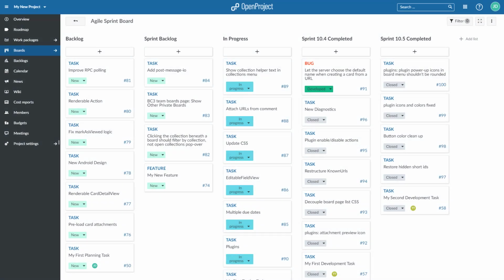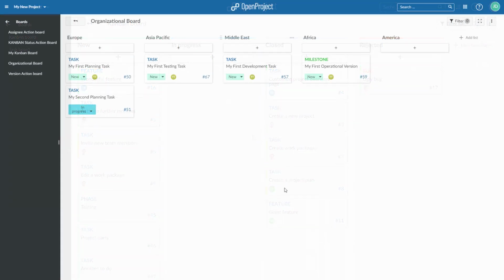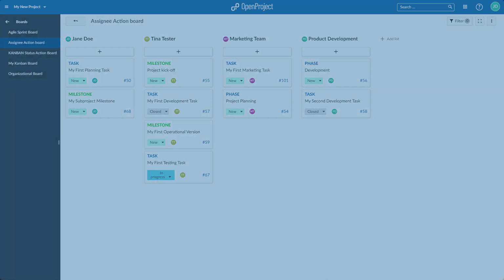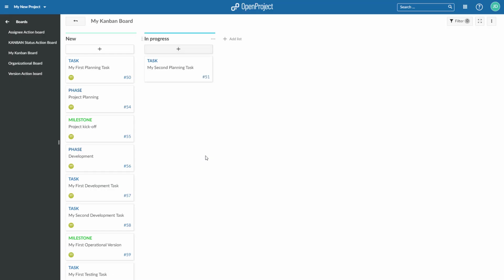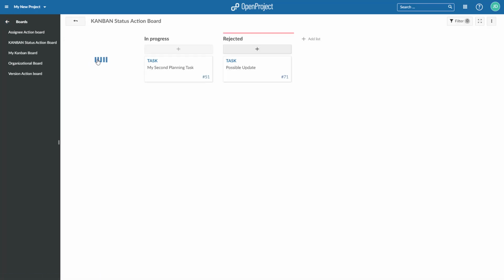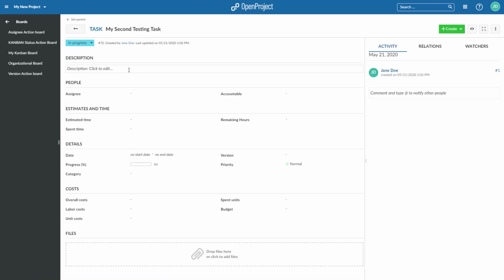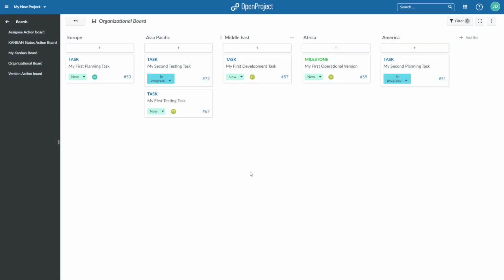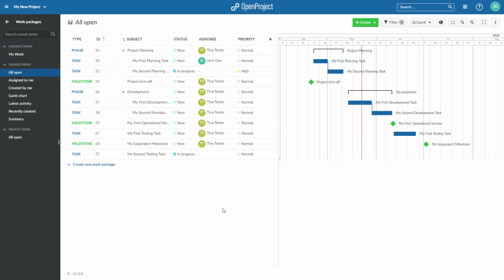OpenProject Agile Boards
OpenProject agile boards to support agile project management, such as Scrum or Kanban:

0:05 What are boards in OpenProject?
0:24 What are the terms used for boards?
0:38 What is the difference between basic boards and action boards?
1:10 Create a new board.
2:11 Prioritize cards within a board.
2:14 Create new cards in a board.
2:26 Add existing cards to a basic board.
2:36 Edit cards details.
3:08 Configure the view for a board.
3:19 Filter cards on a board.
3:29 Activate the ZEN mode.
3:35 Agile project management combined with classical project management.